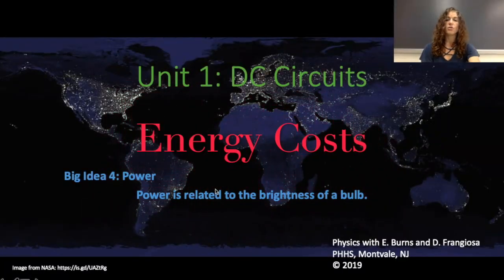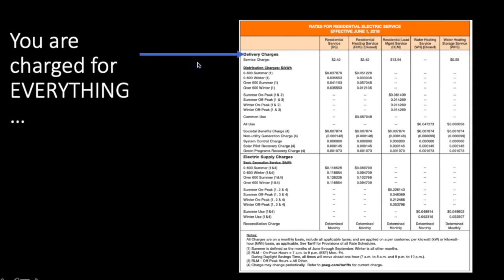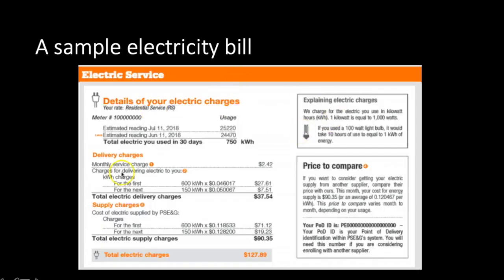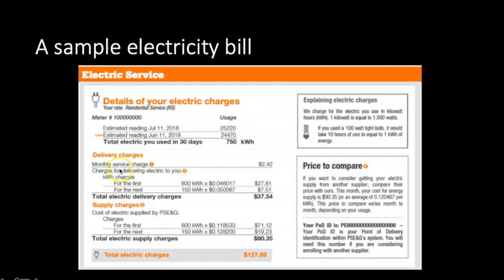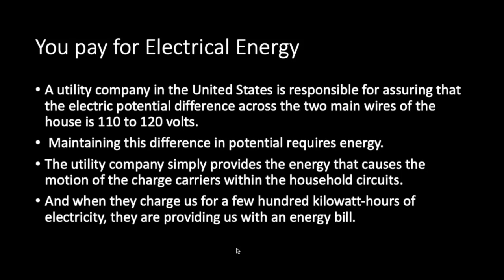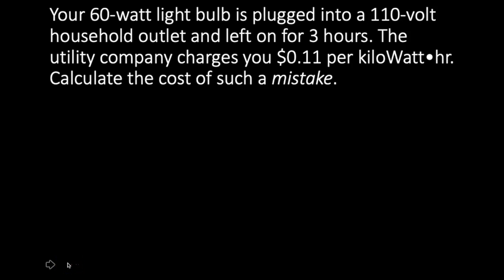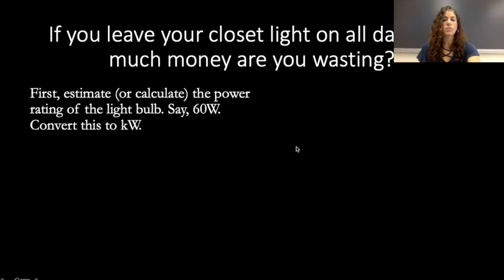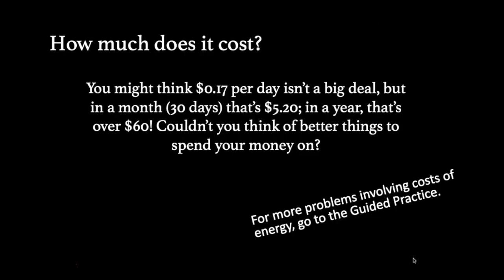1.4C-V1 The Cost of Electrical Energy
This video is about 1.4C-V1 The Cost of Electrical Energy